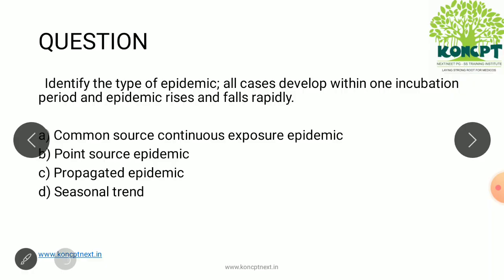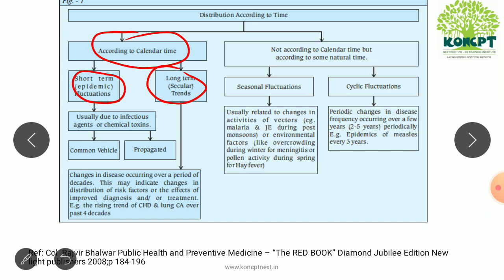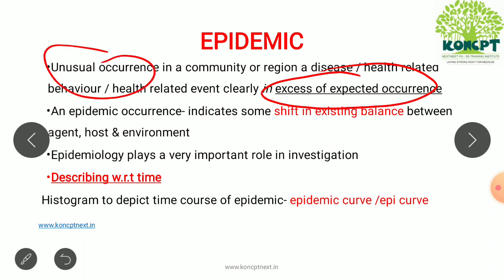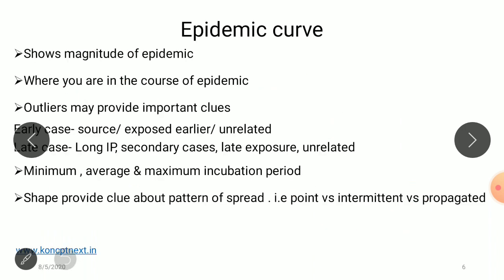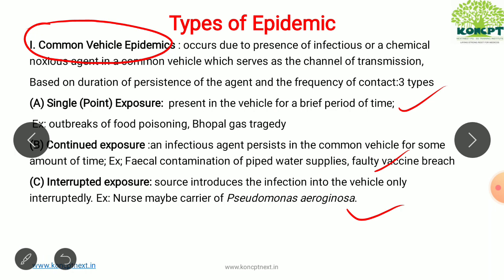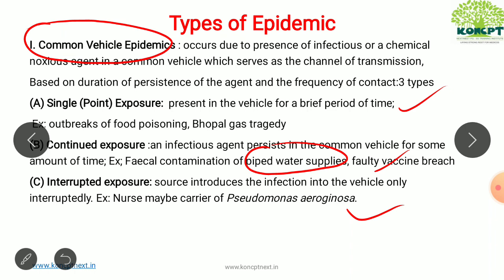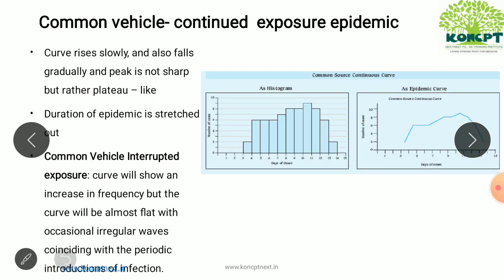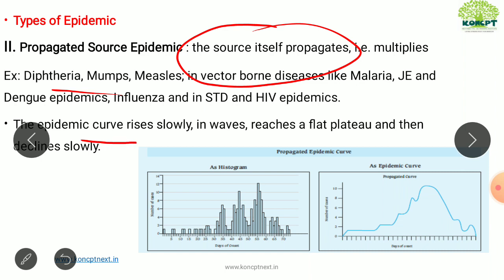Types of Epidemic - SPM - Level 1 Q bank - Koncpt NEXT / EXIT / Latest NEET PG pattern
By
Dr. Swetha
KONCPT NEXT / EXIT Coaching is training Medical UG students (MBBS) for EXIT exam. Koncpt is giving coaching for MBBS students / PG aspirants / SS / DM aspirants